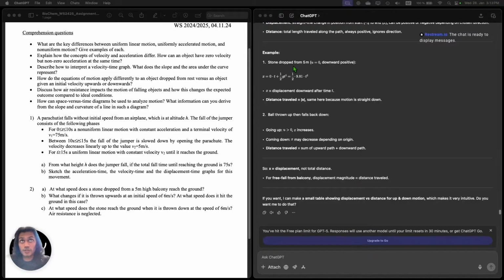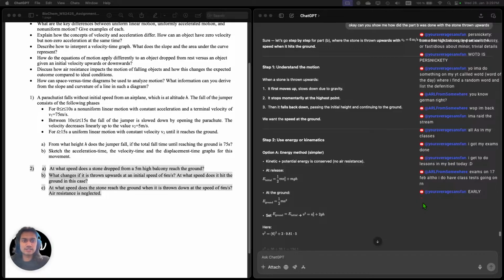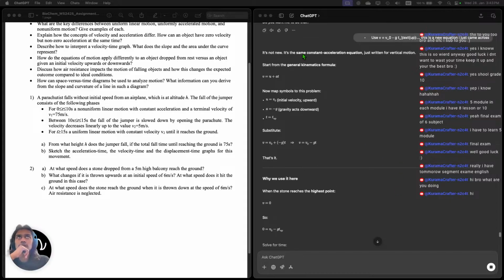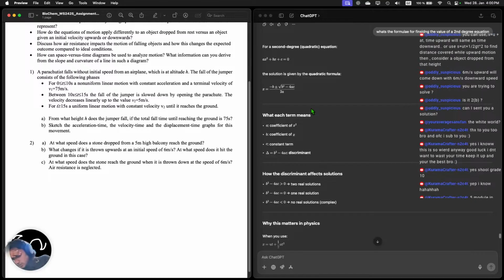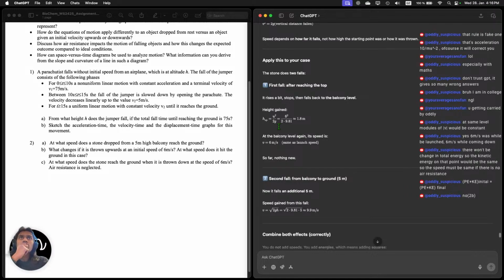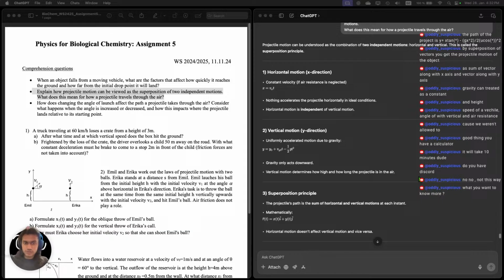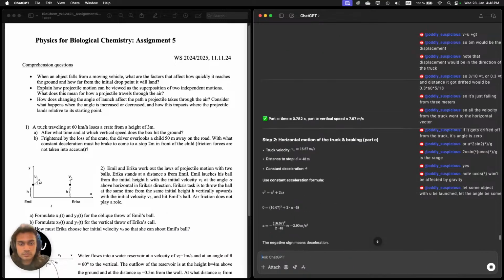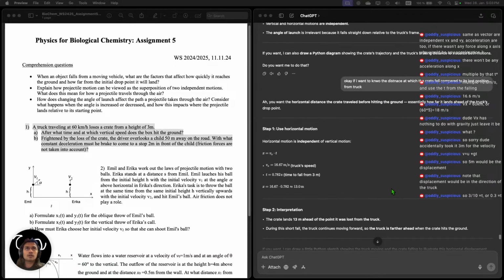[Day 251] Physics Assignment: Motion & Kinematics | 1 Viewer = Undertale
Day 251 — continuing the Physics assignment with a focus on motion and kinematics. Working through acceleration, velocity, and related problems to solidify the basics.

🎮 Today’s Lies of P Gameplay:
[Gameplay temporarily paused due to no source of income. Will resume once I secure a job to cover rent and bills.]